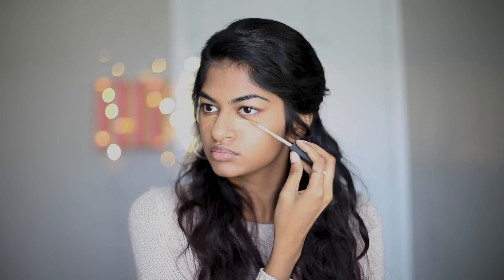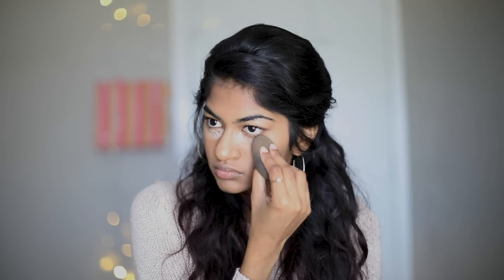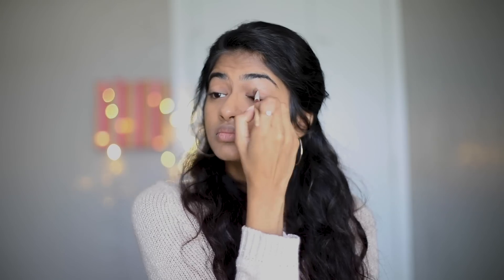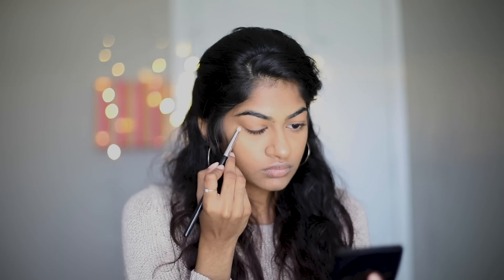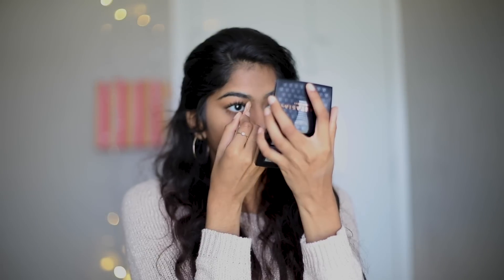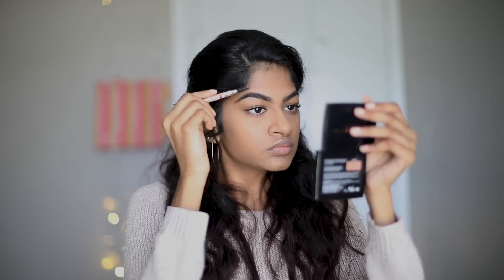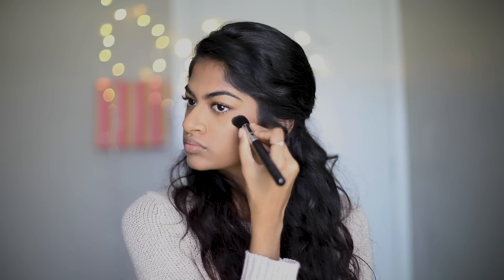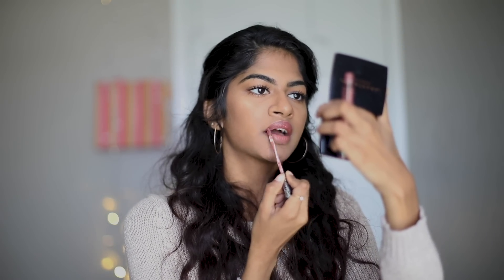Get Ready With Me | Stella Ramola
This is just a quick get ready with me, where I explain the different steps in my makeup routine. This is not a tutorial. This is just the routine I personally follow when I get ready.

To view the products that I use, check out my blog post

Listen to Stella Ramola’s music on all digital music platforms.